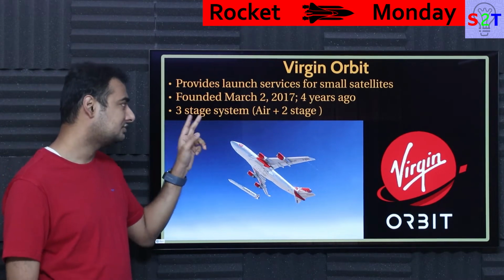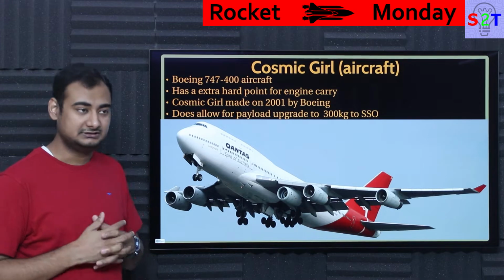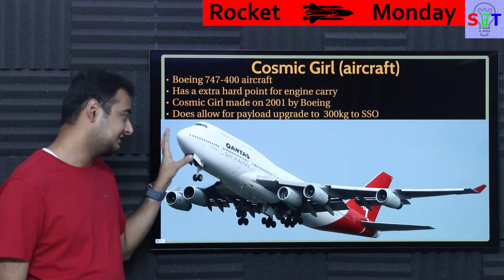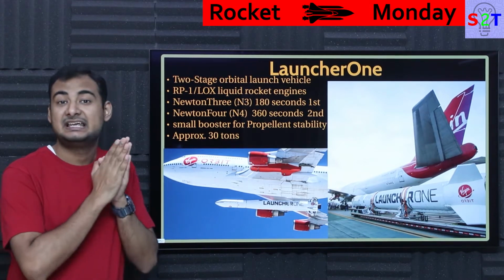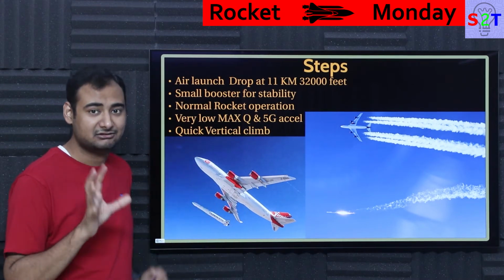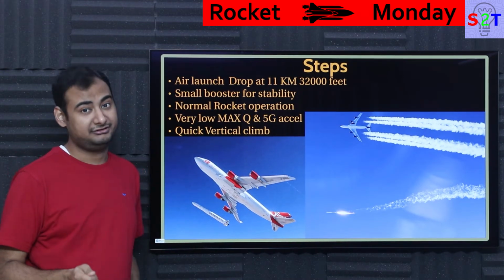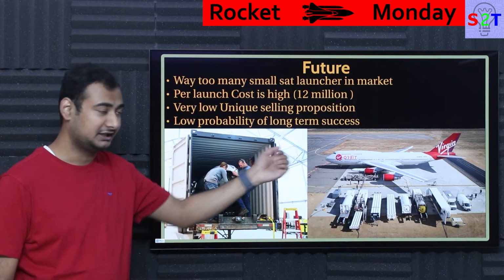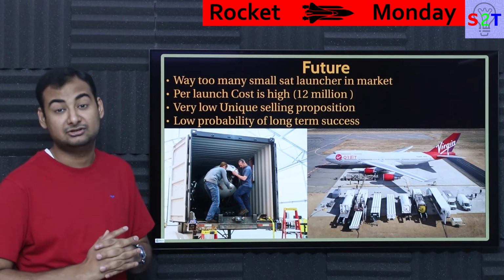Virgin Orbit Explained {Rocket Monday Ep149}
Tubular Bells: Part One Livestream | Virgin Orbit

00:00 Introduction
00:08 What is it
00:48 Cosmic Girl Aircraft
03:12 Launcher One Rocket
04:59 Steps Involved
06:53 Future we hope for
09:36 Thanks for Watching